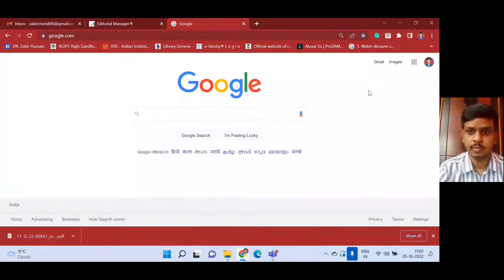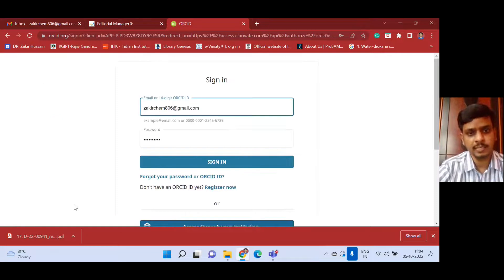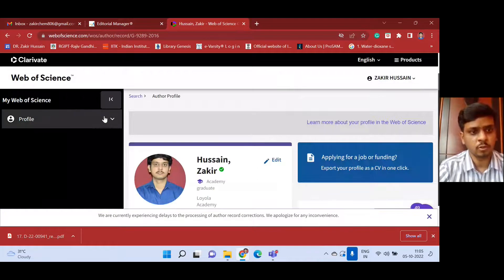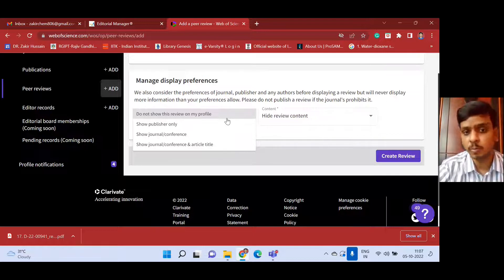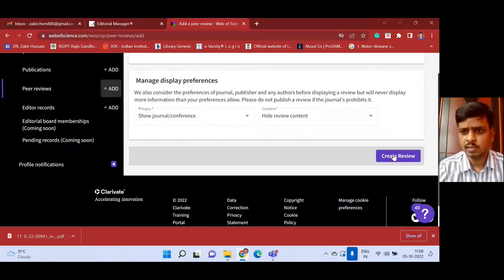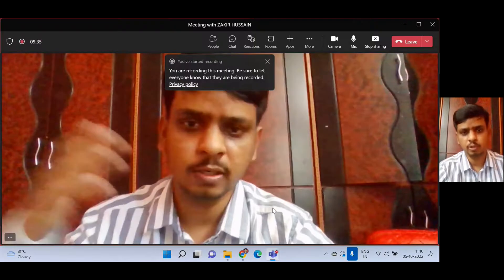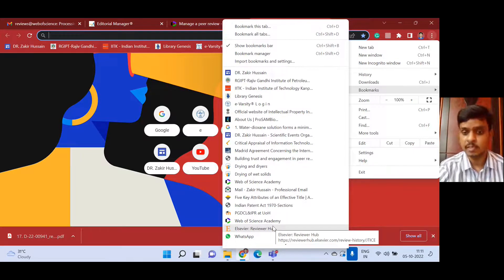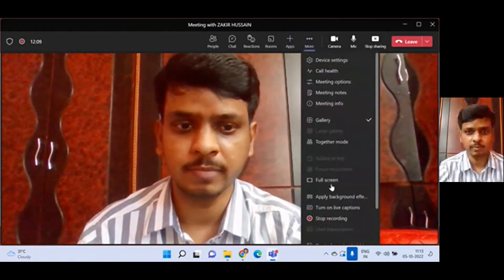Scientific Review Contribution Verification on Web of Science or Publons